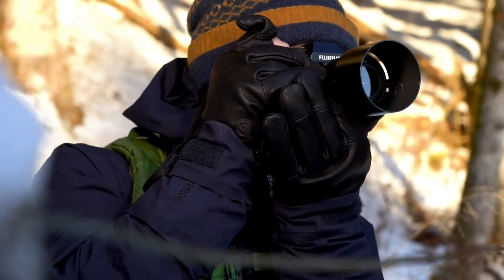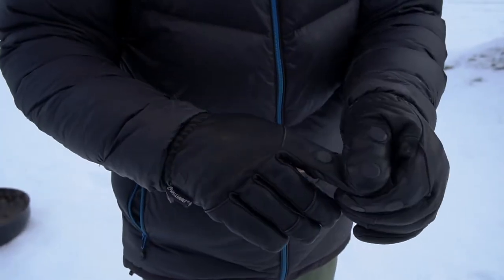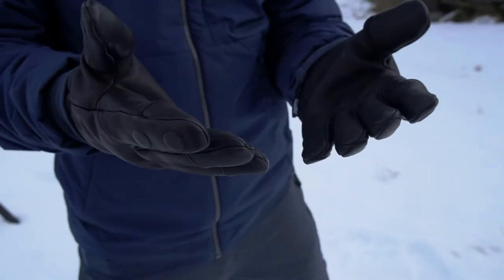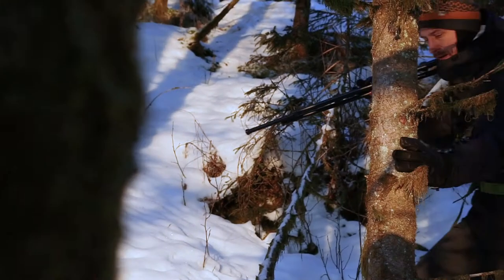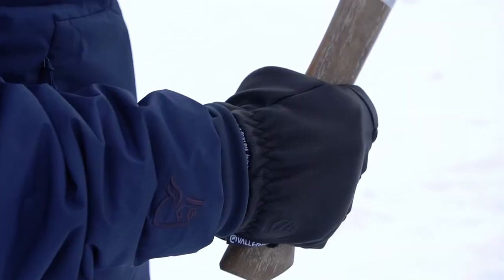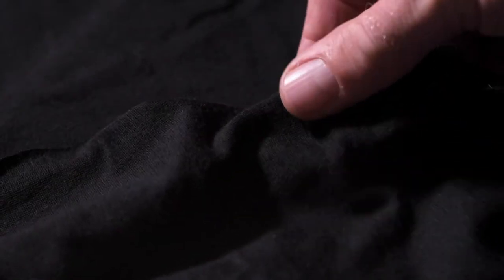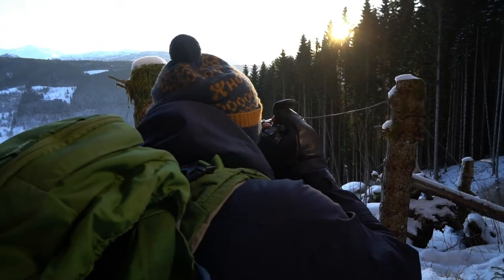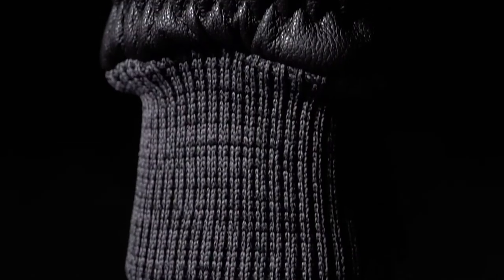Hatchet Photography Glove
WARM. TOUGH. ROBUST.
The Hatchet is a full leather photography glove giving you the durability you need when your photography takes you into the wilderness.
Whether scrambling through the bush, building a campfire, or capturing the scenery, the Hatchet is your trusted tough, and reliable tool to get the job done.
Featuring overlapping Flip tech fingers on the index and thumb, which are held back by magnets, you can access your camera dials in a flash.

A FULL LEATHER glove with minimal seams on the palm, and 100% Merino Wool lining, the Hatchet is Designed for the adventurous outdoor photographer.

Designed for: Deep Winter